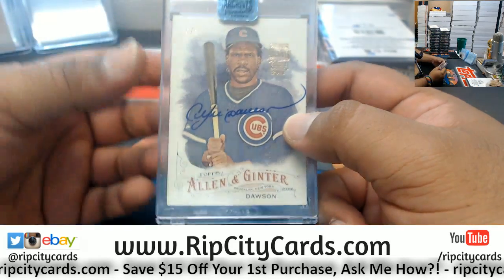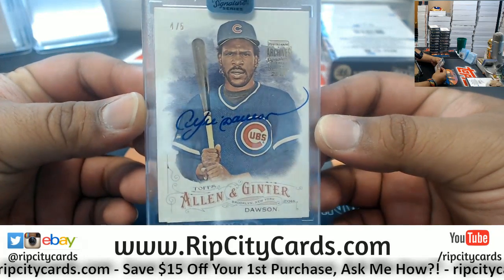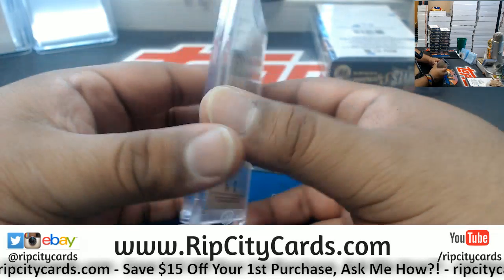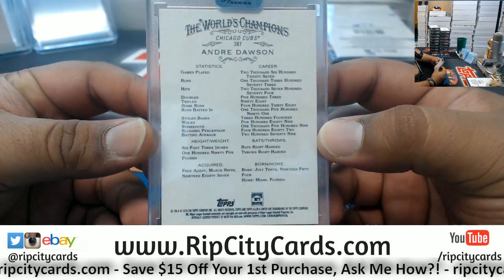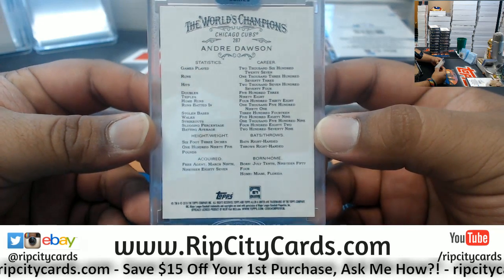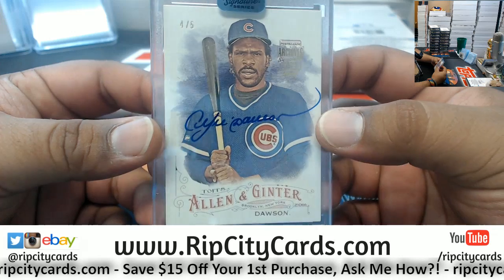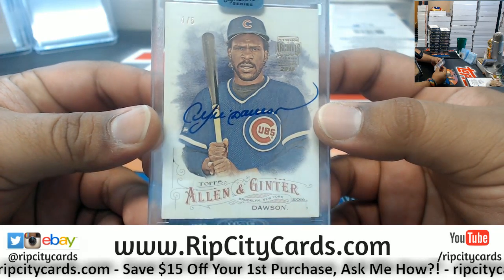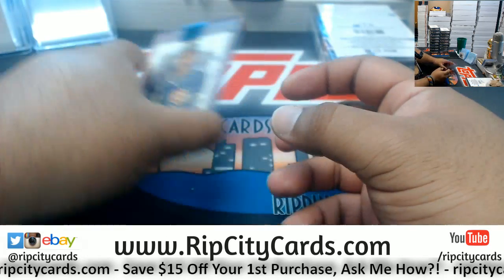2018 Topps Archives Signature Series Baseball Personals Steven RCC